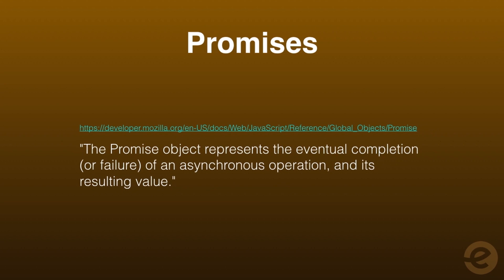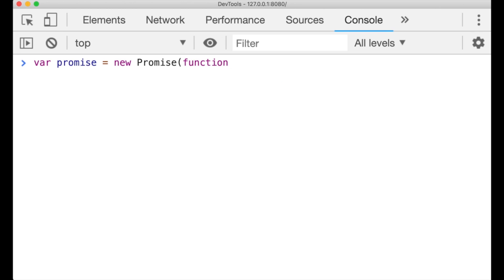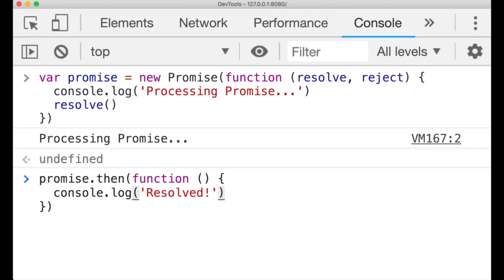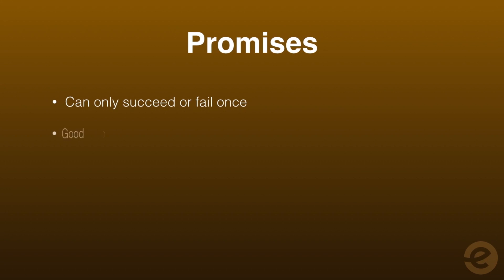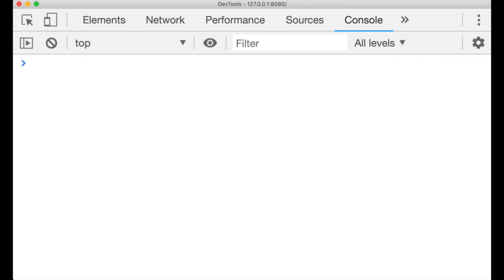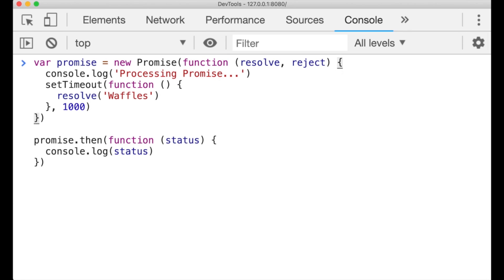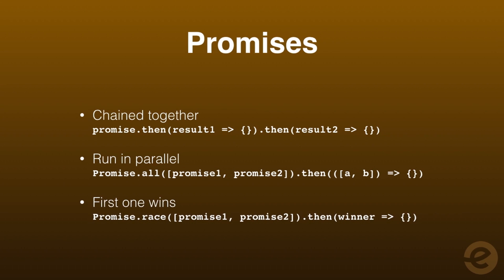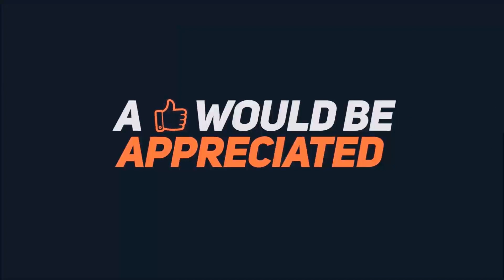Promises in JavaScript |Overview of Promises (Part 1/6) | Eduonix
In this video, you will learn what is promises in javascript and how to use them with a real-world example.

Promises are used to handle asynchronous operations in JavaScript. They are easy to manage when dealing with multiple asynchronous operations where callbacks can create callback hell leading to unmanageable code. Promises allow you to write clean non-callback-centric code without worrying about the callback.

Wish to master JavaScript in detail?